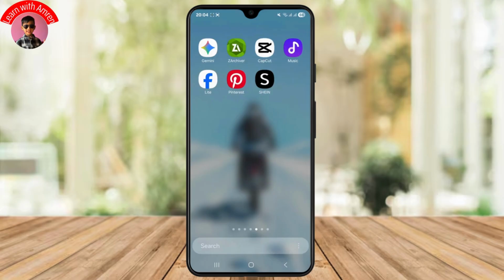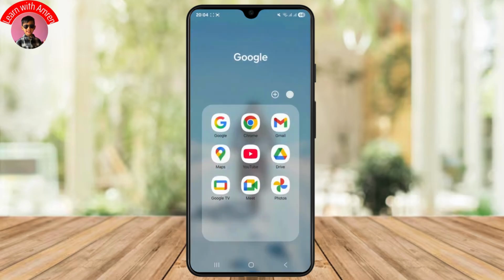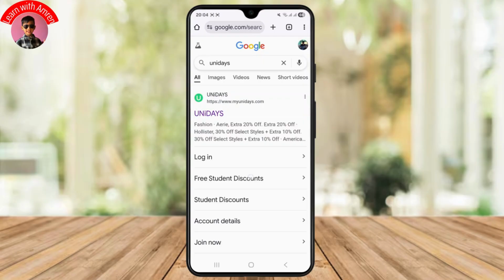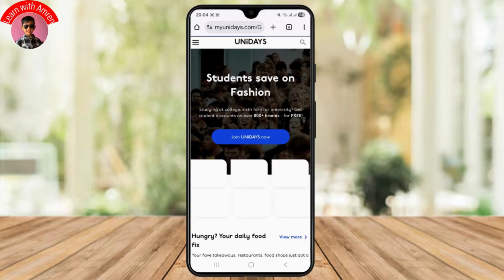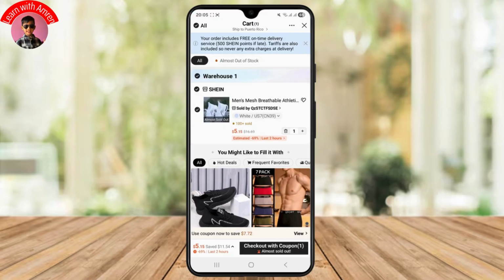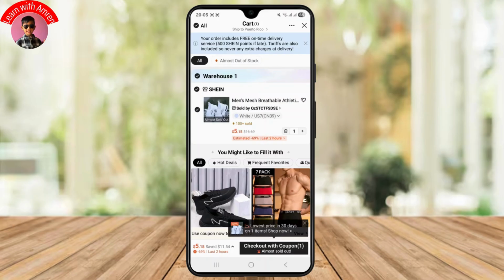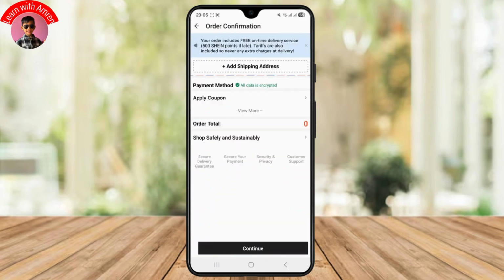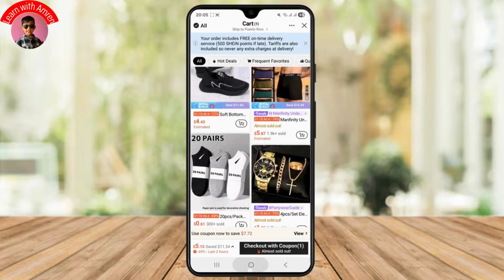How to Get a Shein Student Discount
How to Get a SHEIN Student Discount (2025)! Want to save more on your SHEIN purchases as a student? This video will guide you through the steps on how to get a SHEIN student discount quickly and easily. Whether you're asking, "How do I get a student discount on SHEIN?" or need help verifying your student status, this tutorial has you covered. Learn how to apply the discount at checkout and enjoy extra savings on your orders. Watch now to see how you can get a SHEIN student discount today!

Timestamps:

00:00 How to Get a SHEIN Student Discount
00:10 How Do I Get a Student Discount on SHEIN?